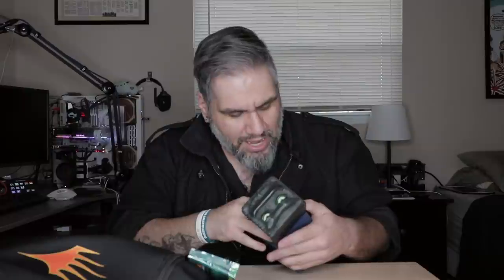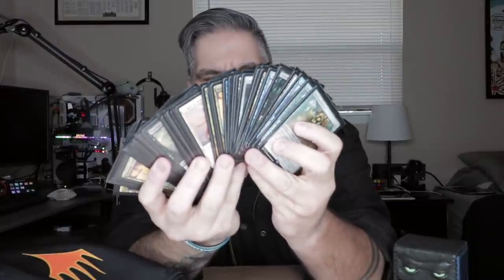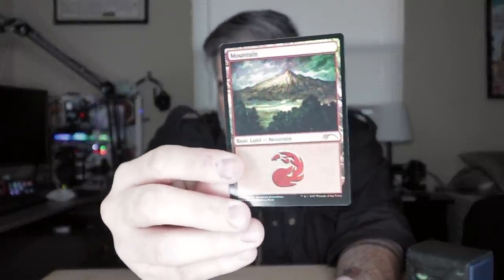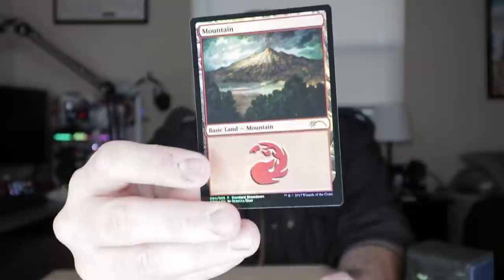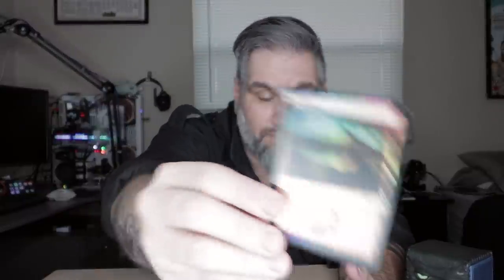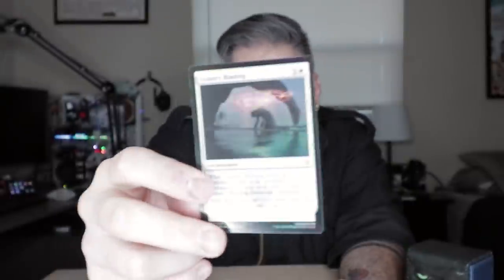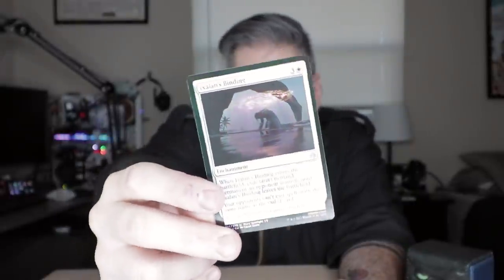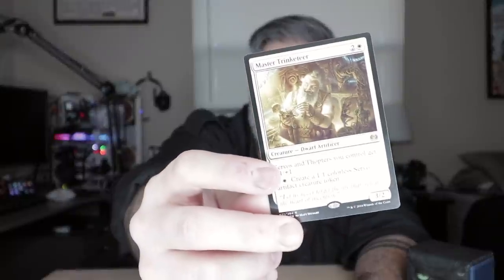WHAT'S IN THIS STANDARD SHOWDOWN PACK? (Magic)